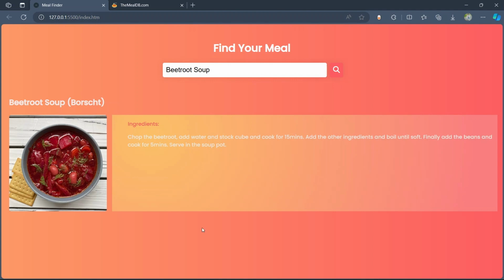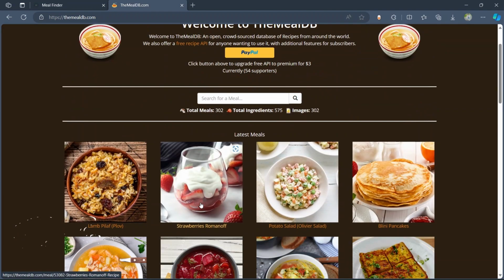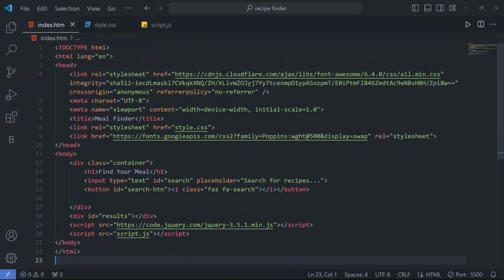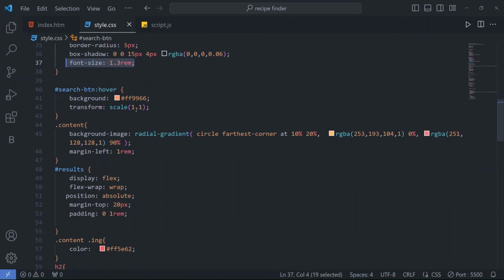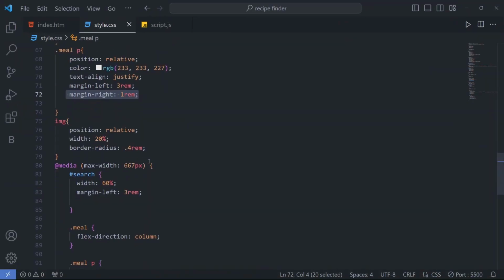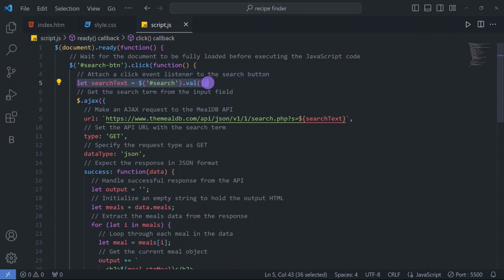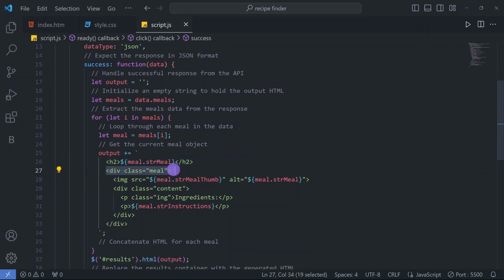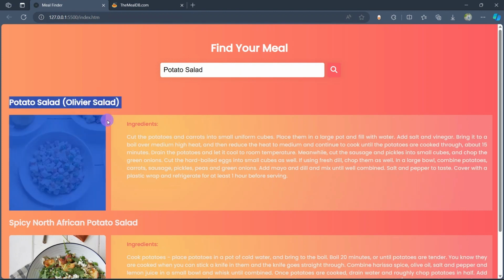🇮🇳Create a Meal Finder Website 😋 with HTML, CSS, jQuery, and the MealDB API | Discover Your Meal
⭐CHAPTERS--
00:00  Intro
00:09 About the Project
02:39  HTML
04:10  CSS
08:33 Javascript
12:50 Thanks For Watching

react projects

10 html css javascript project